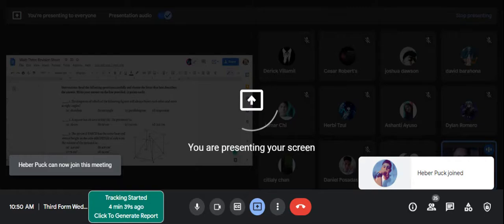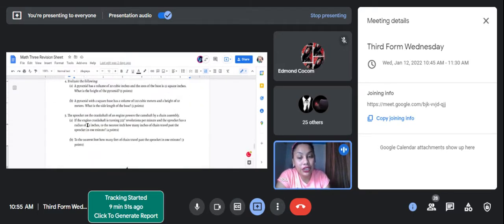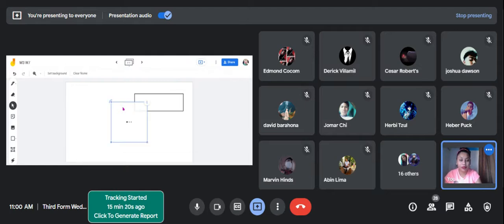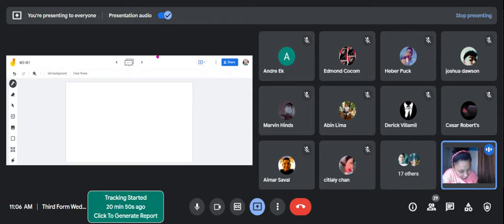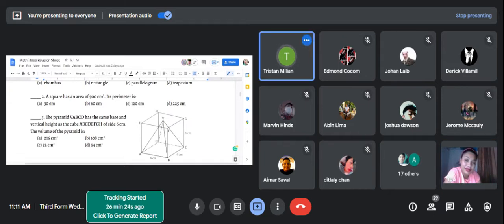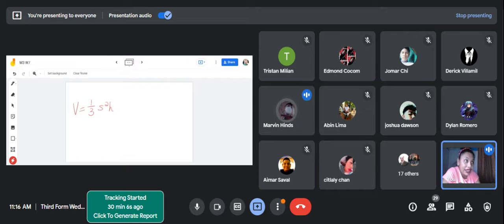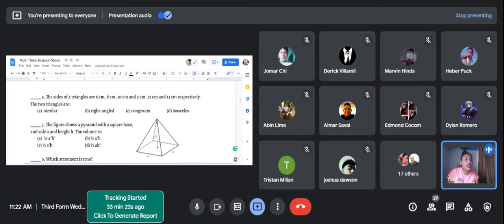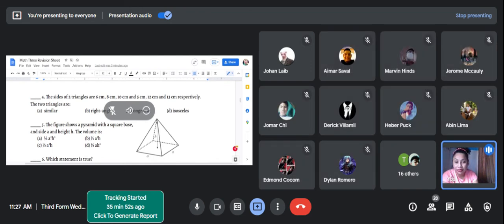January 12th, 2021 Mathematics Three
Third Form
Revision Session Two